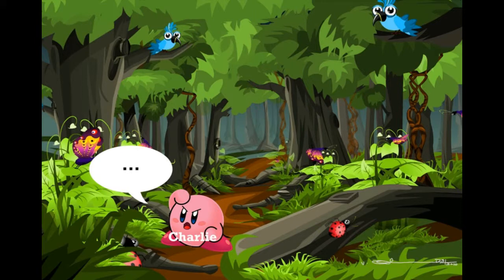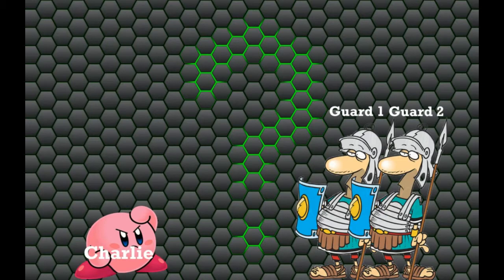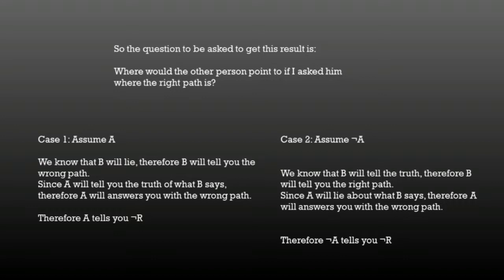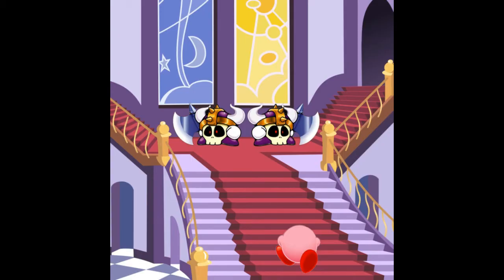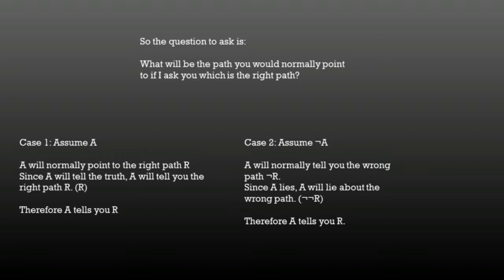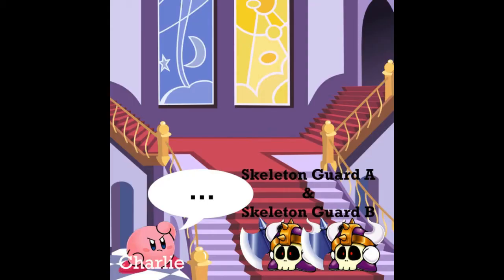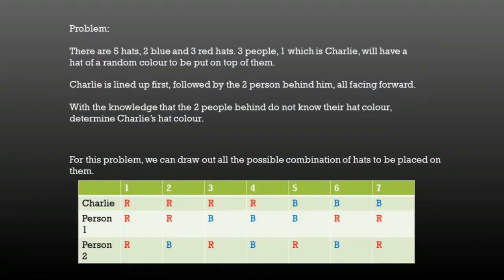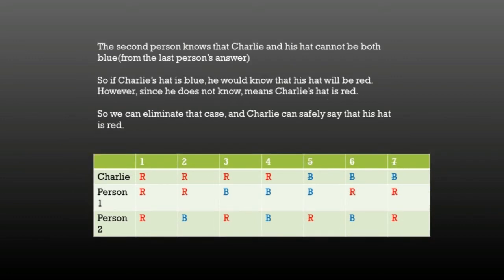CS1231 Group Project 18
Done by:
Aylward Tan
Low Yang Tse
Ng Ee Shuan
Terrence Choak